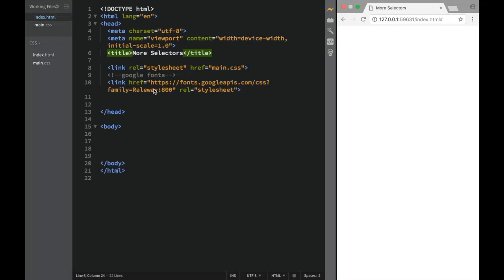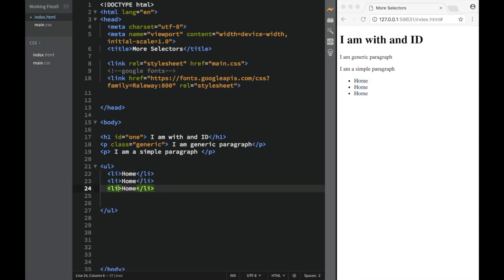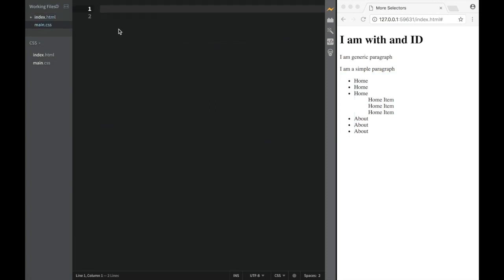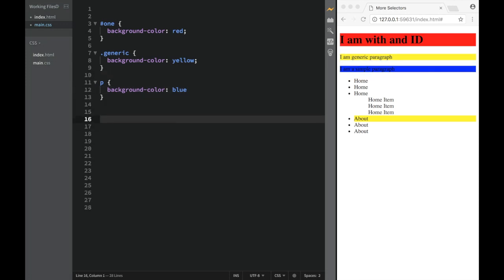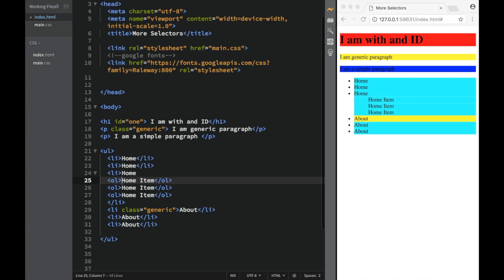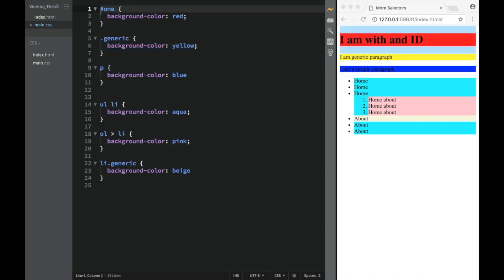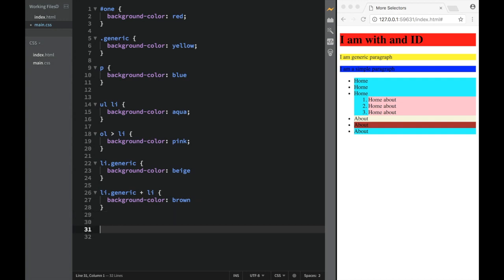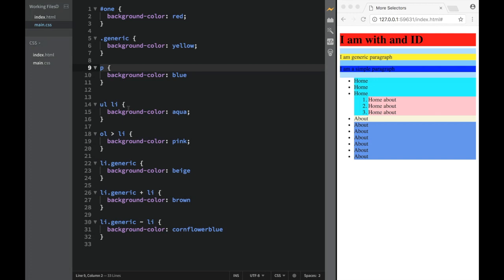Up and Running With CSS - More Selectors